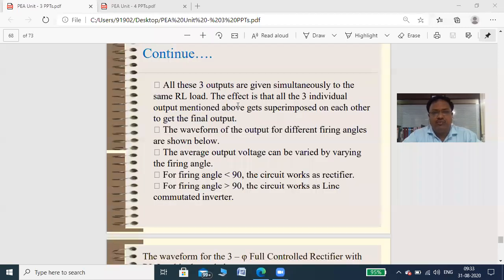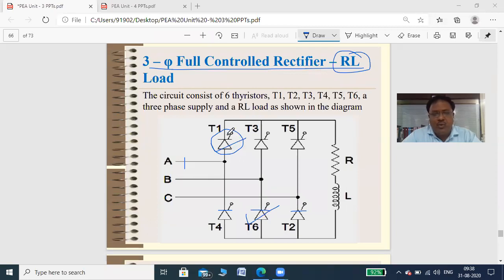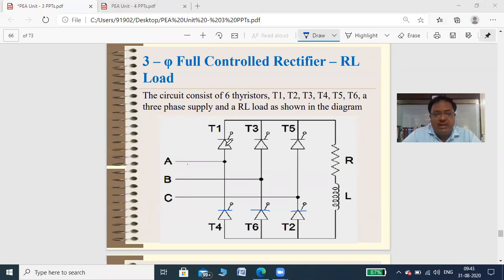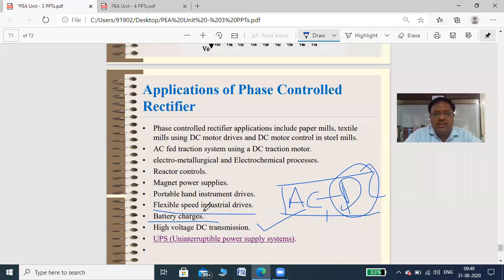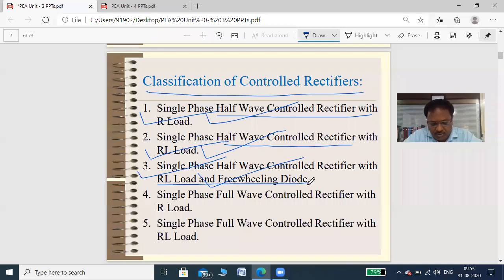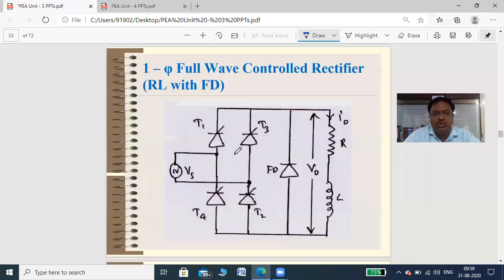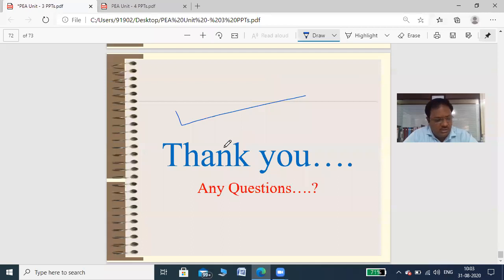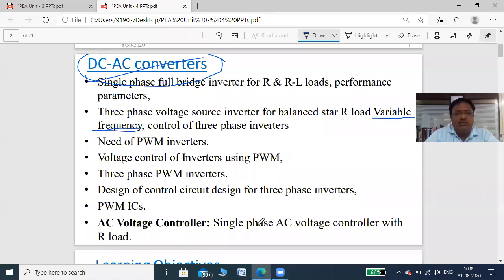PEA Lect 30 31 08 2020